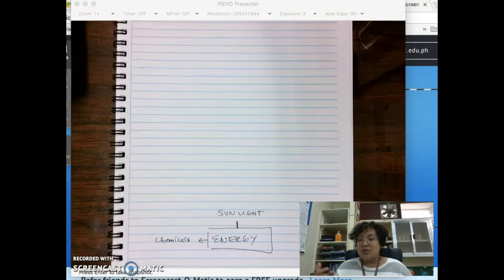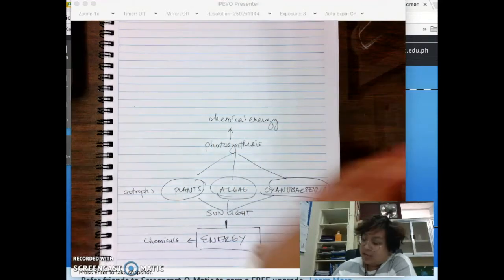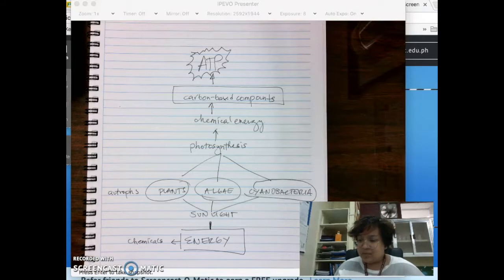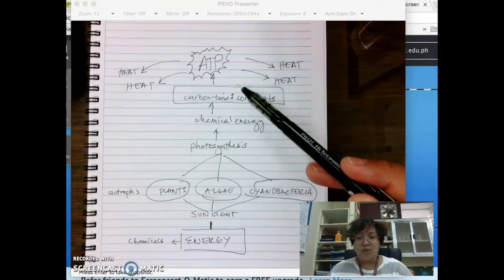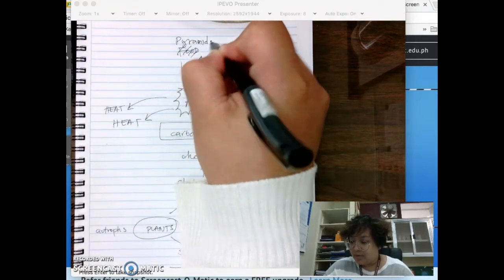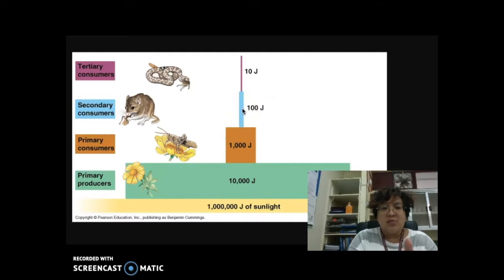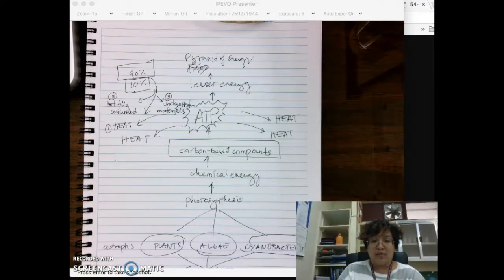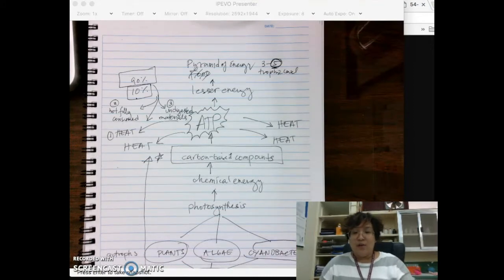4.2 Energy Flow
Topic 4.2 Energy Flow